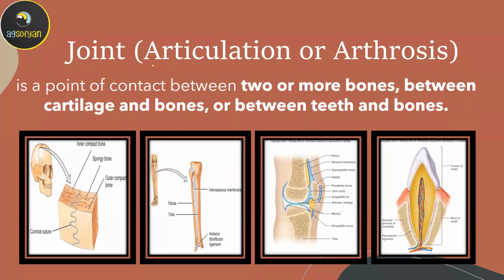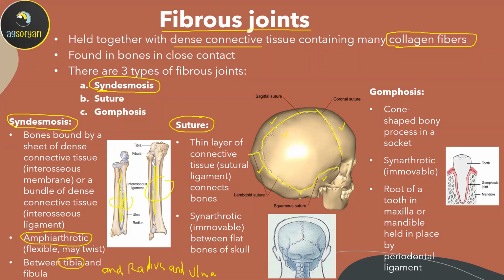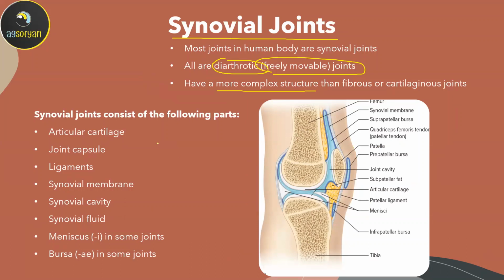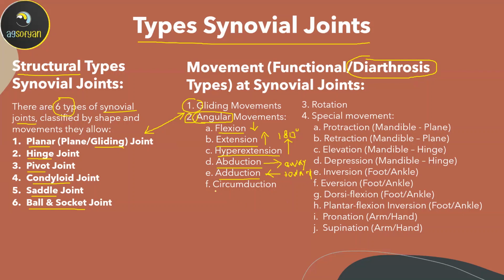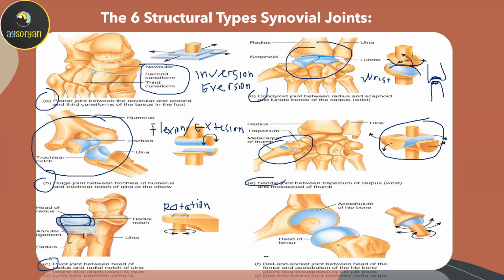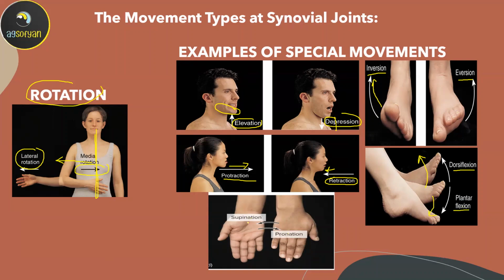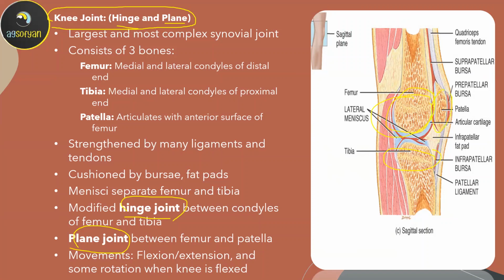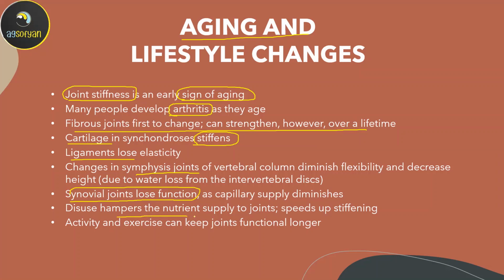BIO 137 CLASSROOM - CHAPTER 9:Joints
BIO 137 CLASSROOM: HUMAN ANATOMY & PHYSIOLOGY I
CHAPTER 9: JOINTS

CORRECTION: On Synovial Joint structures:
- The SYNOVIAL MEMBRANE is the structure that produces SYNOVIAL FLUID
- The synovial fluid will filled the SYNOVIAL CAVITY

Synovial fluid nurtures (feeds) the ARTICULAR CARTILAGE.
Older people produces less synovial fluid from the synovial membrane causing articular cartilage to be calcified (harder) and difficult movement,  a condition called the OSTEOARTHRITIS.